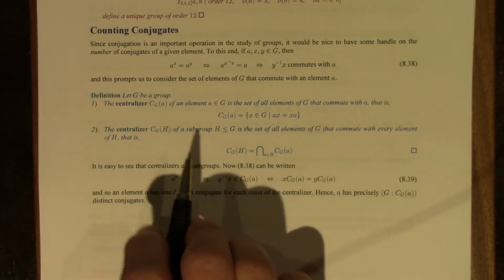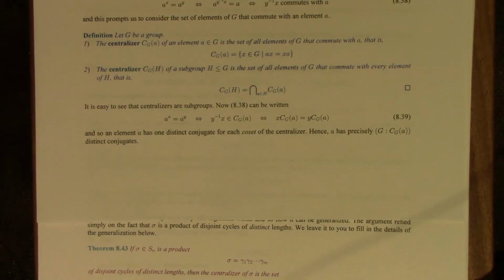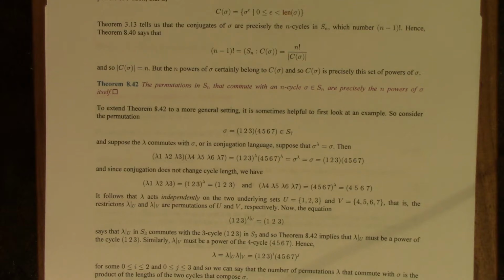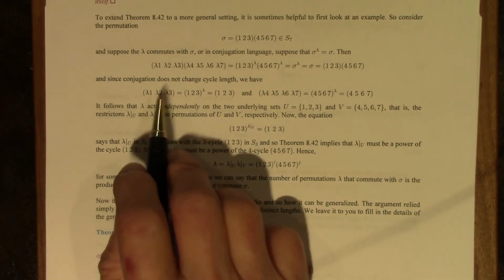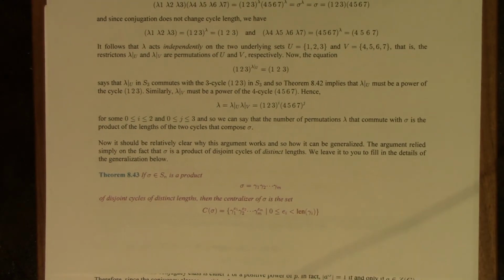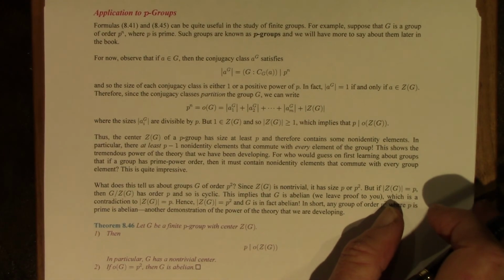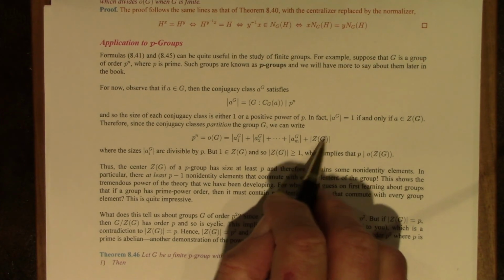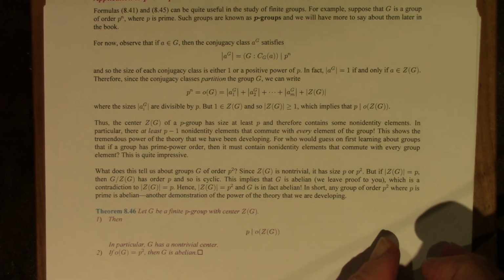Group Theory: 25 Conjugates, Centralizers and Normalizers